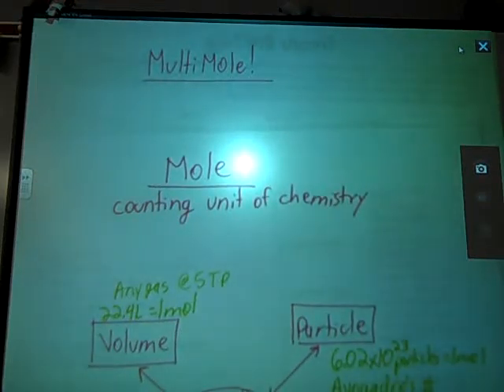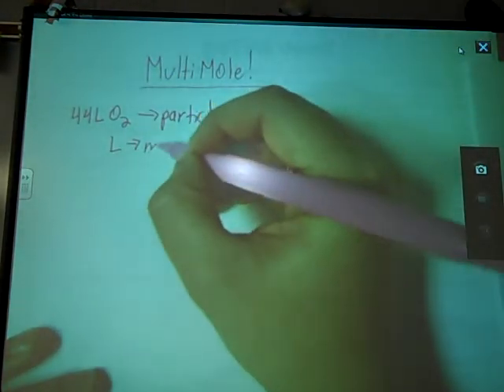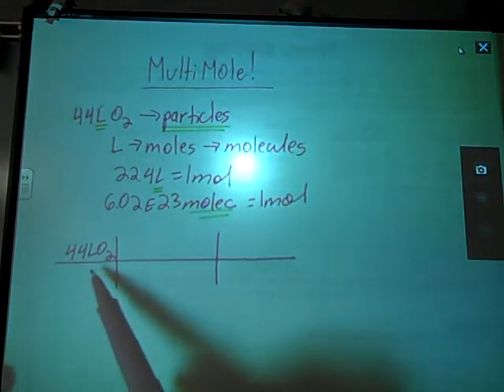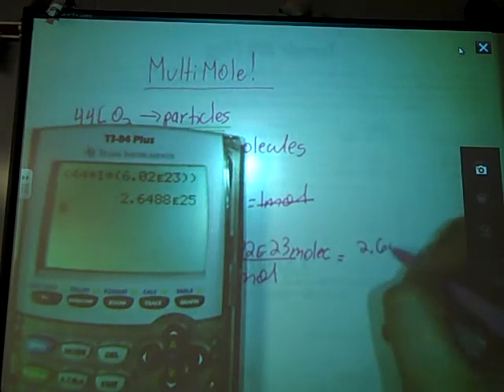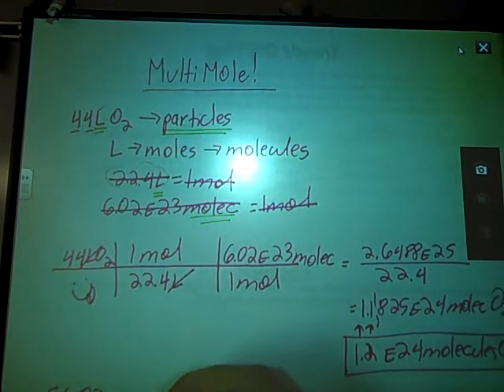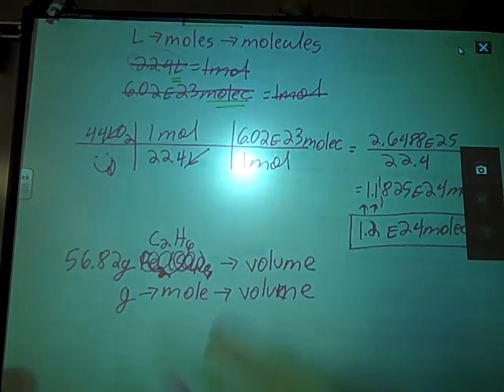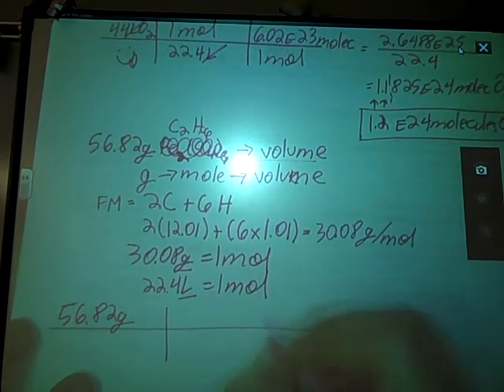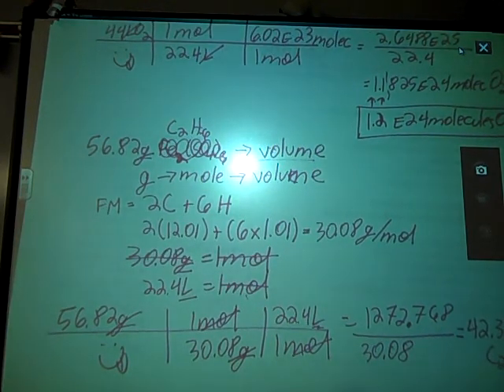Multimole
Now that we have discussed each of the branches of the mole map, we will attempt problems that require multiple steps and involve multiple branches of the map.